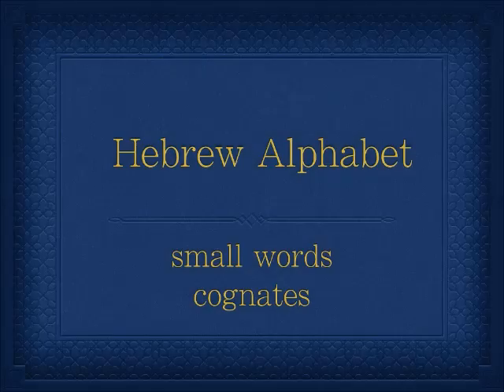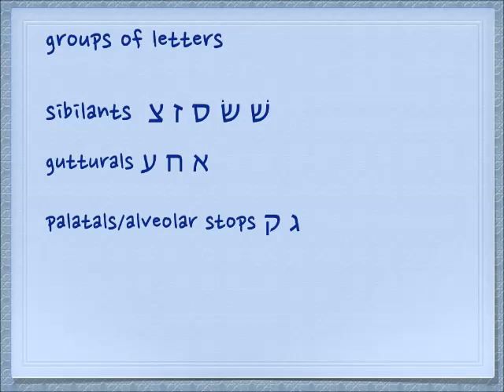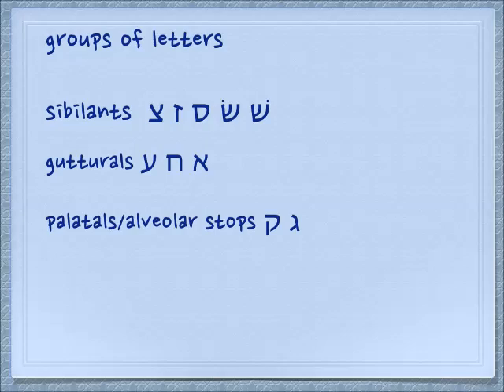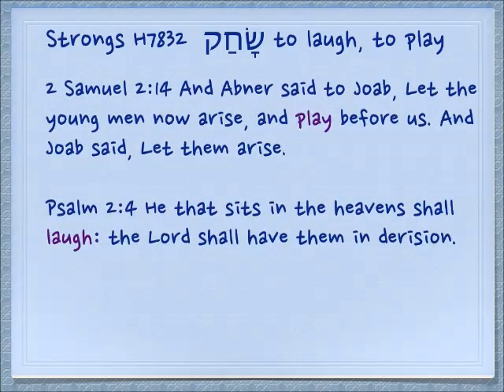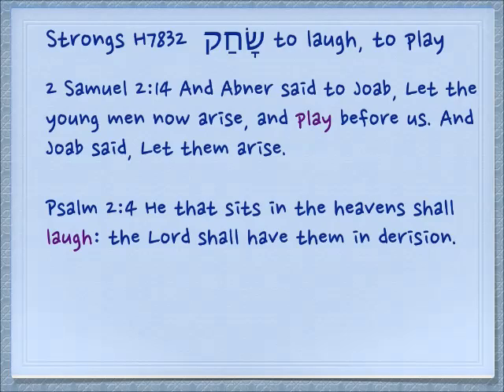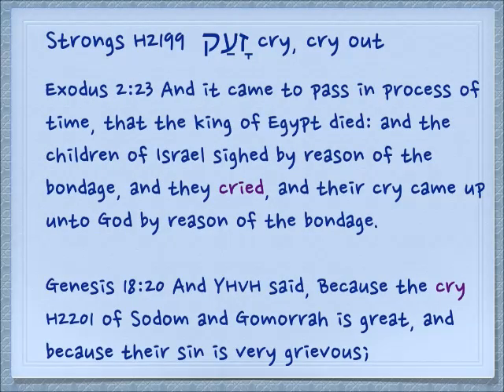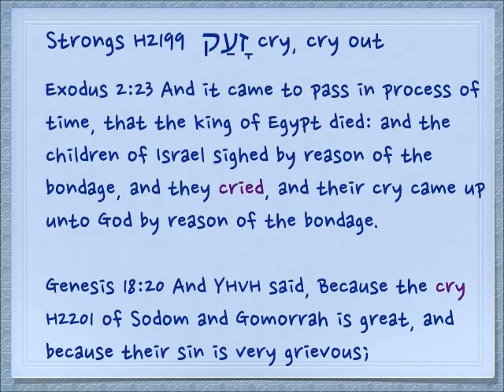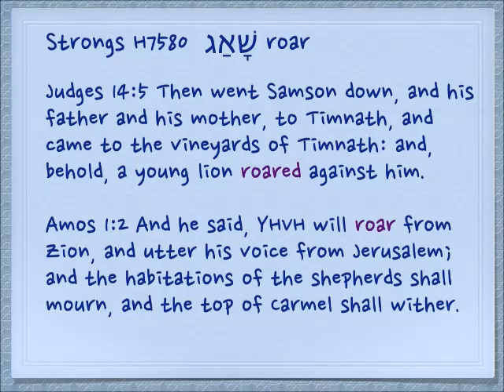Make a loud noise-Hebrew cognates